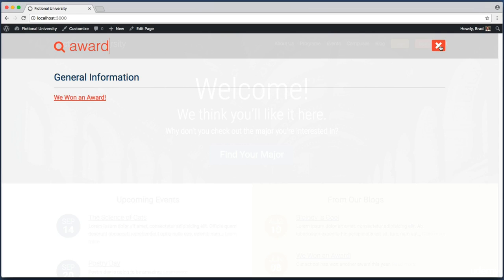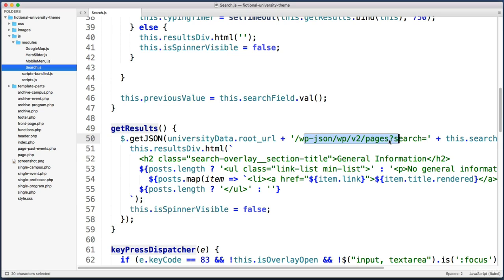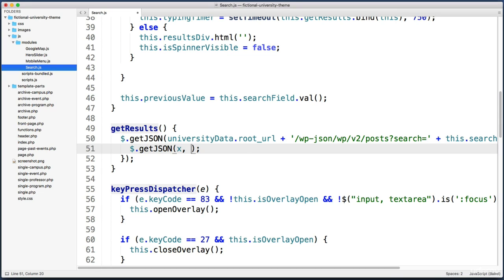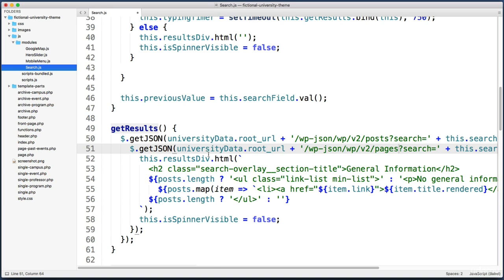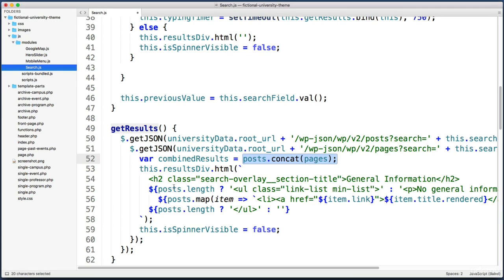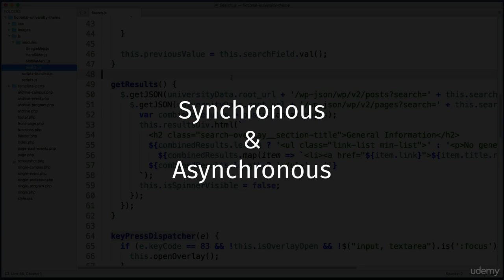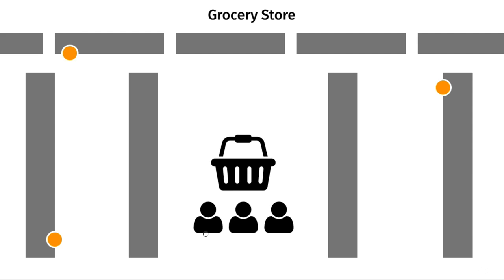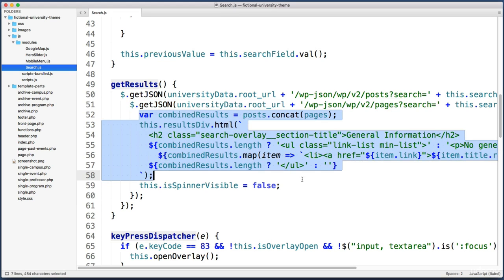058 Synchronous vs Asynchronous Part 1